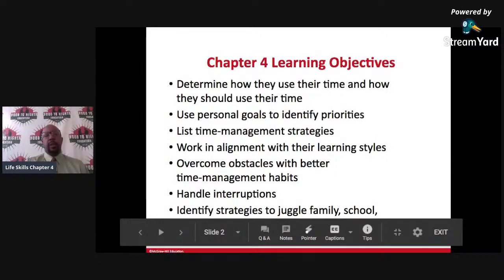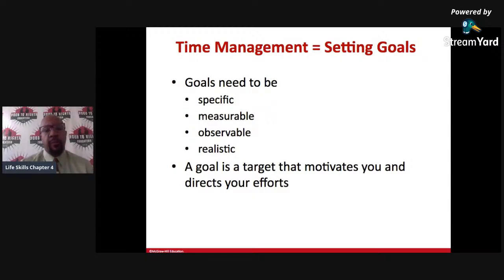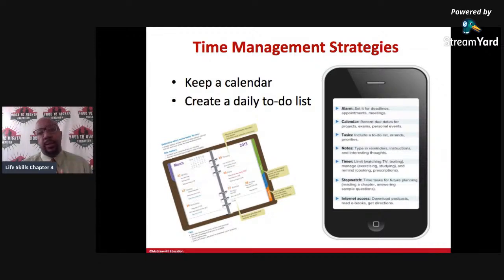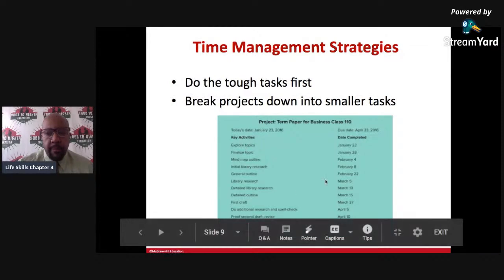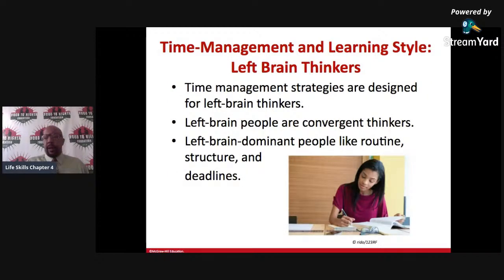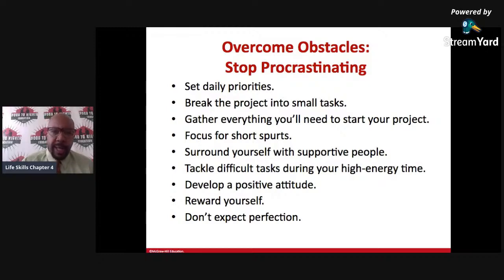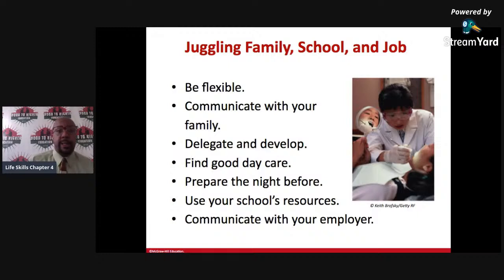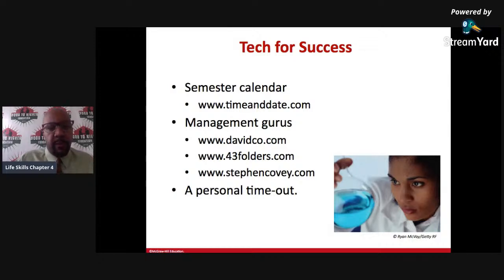Life Skills Chapter 4